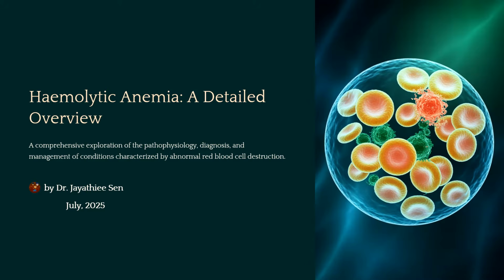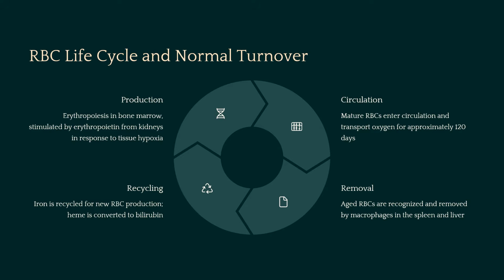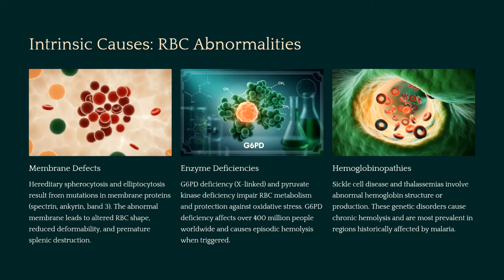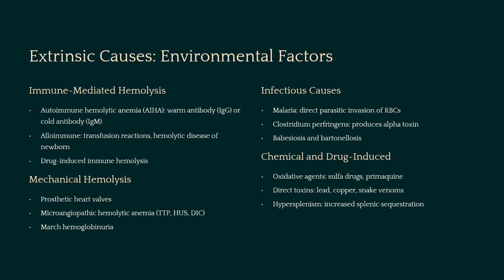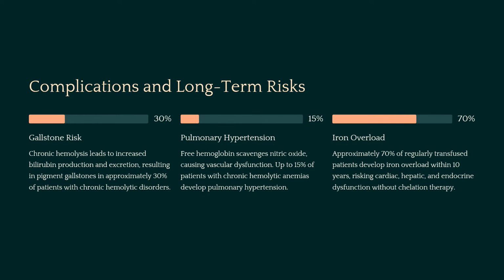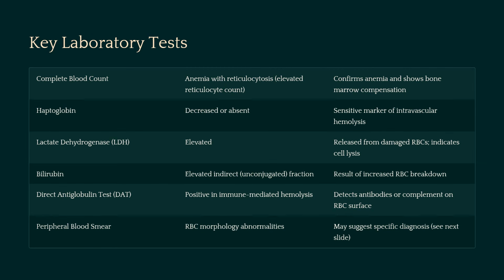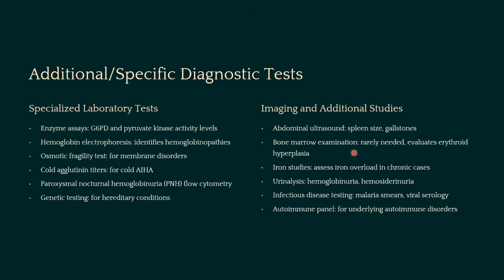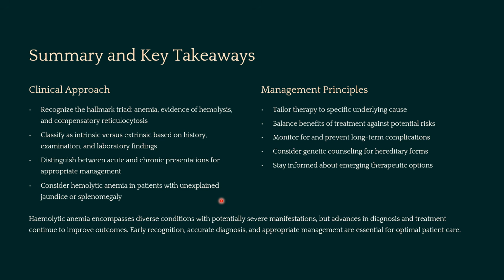Haemolytic Anemia A Detailed Overview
Welcome to EduHub .2M, your trusted destination for clear, concise, and comprehensive medical education. In today’s video, we unravel one of the most intricate and clinically significant blood disorders — Haemolytic Anemia: A Detailed Overview. Whether you’re a medical student, a healthcare professional, or someone deeply curious about how our blood works, this video will serve as a rich and engaging resource. Haemolytic anemia is not just a simple drop in hemoglobin; it’s a dynamic and often alarming condition where red blood cells are destroyed faster than they can be replaced. But what causes this destruction? Is it a fault within the red blood cells themselves, or is the body mistakenly attacking its own cells? In this deep dive, we’ll explore both intrinsic (hereditary) and extrinsic (acquired) causes of haemolysis — from conditions like sickle cell anemia and thalassemia to autoimmune hemolytic anemia, infections, toxins, and more.

The video begins with a clear explanation of the normal life cycle of red blood cells and what goes wrong in haemolysis. We’ll then break down the clinical features— from fatigue and pallor to jaundice and splenomegaly — and explain why these symptoms occur. With animated visuals and real-life examples, we’ll connect pathophysiology to patient presentation. One of the key highlights of this video is our detailed explanation of laboratory diagnostics — including peripheral smear findings, Coombs test, LDH, bilirubin levels, and reticulocyte counts — all decoded in a simplified manner. You'll understand not only which tests are used but why they are used, and what each result means in context.

We also discuss complications of untreated haemolytic anemia, from gallstones and cardiac strain to iron overload and bone marrow stress. The management strategies are equally well covered, from identifying the underlying cause to treatment options such as immunosuppressive therapy, splenectomy, blood transfusions, and newer targeted therapies.

At EduHub.2M, we believe learning medicine should be immersive, accessible, and clinically oriented. That’s why our videos are designed to go beyond textbooks — integrating clinical reasoning, visual learning, and patient-centered approaches. This video on haemolytic anemia aims to not only enhance your theoretical understanding but also empower you to recognize and respond to this condition in real-life scenarios. Whether you're preparing for exams, teaching peers, or treating patients, this comprehensive overview will leave you with a clearer and more confident grasp of haemolytic anemia.

So, grab your notebook, stay curious, and let’s decode the fascinating yet challenging world of red cell destruction together.